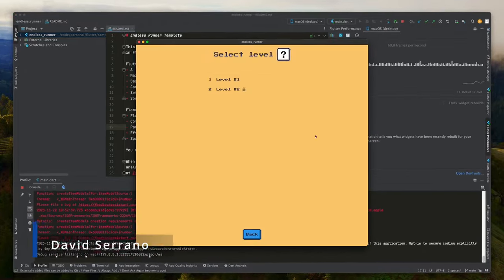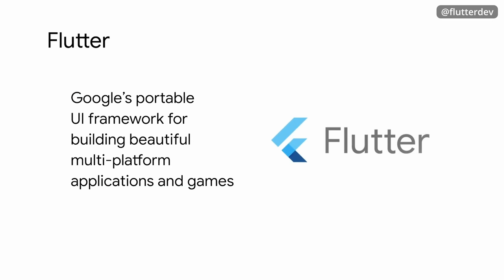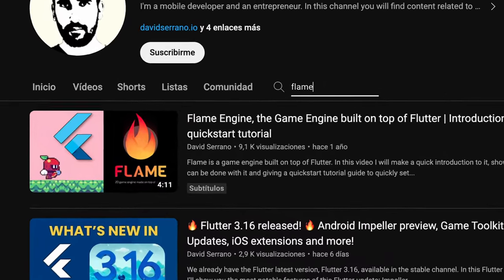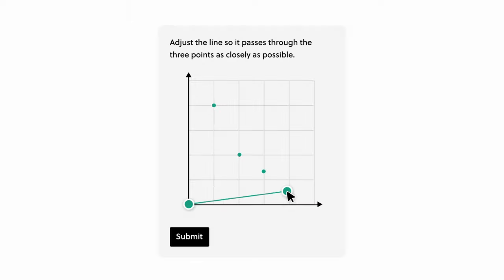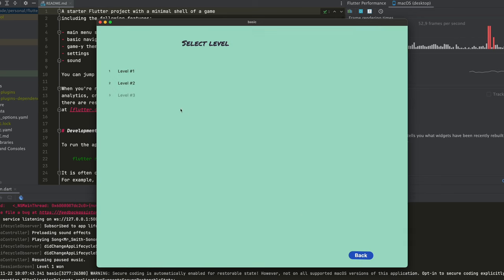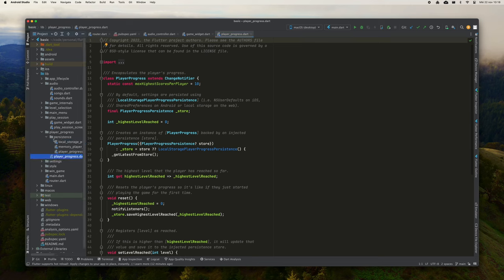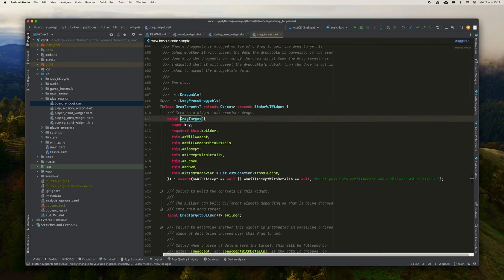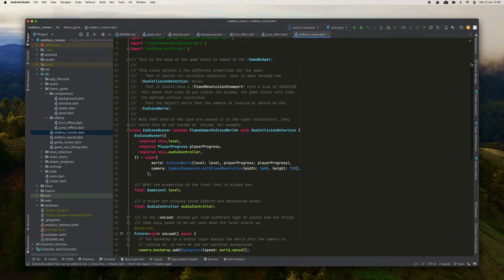🎮️ Flutter GameDev with Casual Games Toolkit & Flame! 🔥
To try everything Brilliant has to offer—free—for a full 30 days, .

⏳ Time codes:

00:00 - Introduction to Flutter game development
01:06 - What kind of games can be created with Flutter?
02:53 - Sponsor block: Brilliant
04:04 - Get the Flutter Casual Games Toolkit templates
04:33 - The Basic template
06:29 - The Cards template
07:19 - The Endless Runner template
08:51 - Conclusion